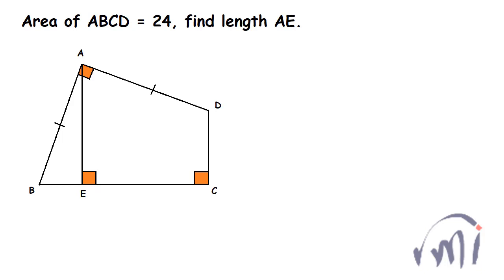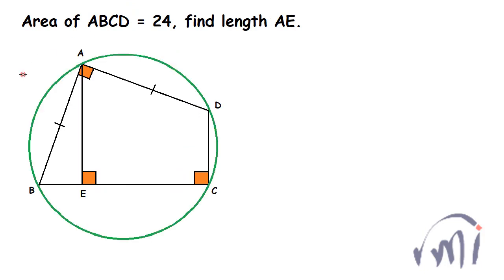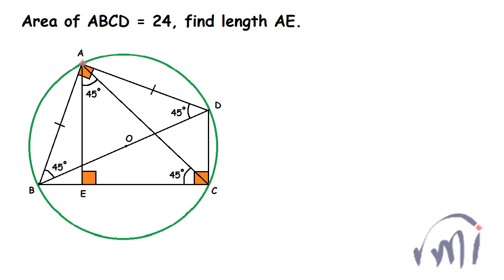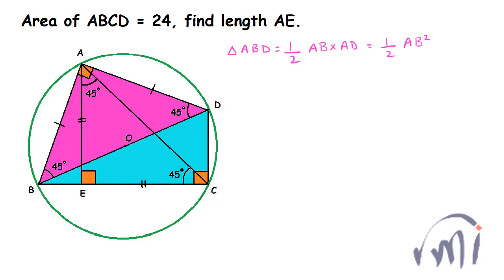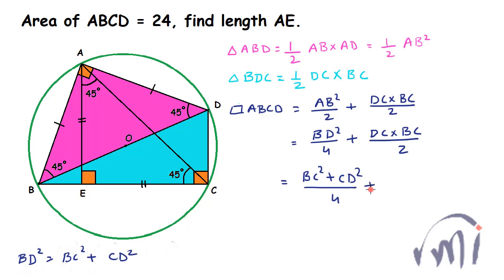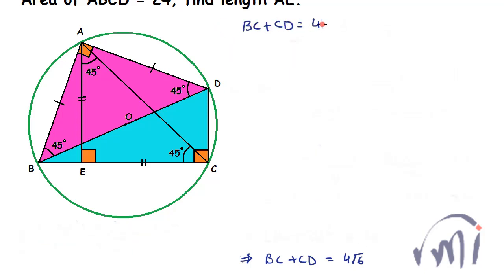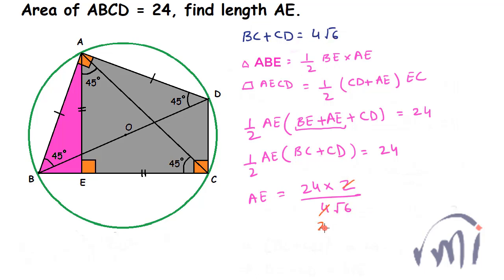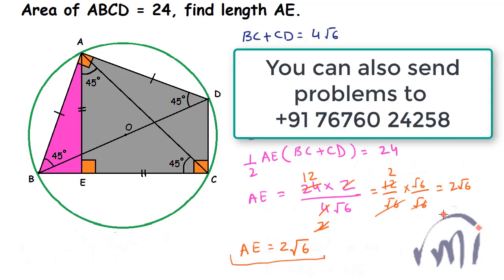Hard Geometry Problem Find Length of perpendicular, where area of ABCD = 24 | PRMO RMO INMO SSB IMO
In the given quadrilateral ABCD, AB = AD, Area of ABCD = 24 find the length of perpendicular AE from point A to side BC.